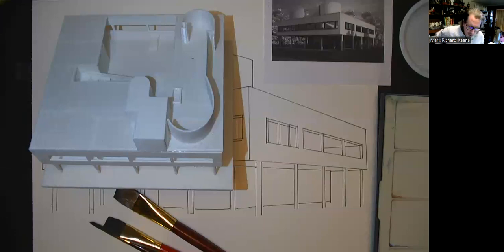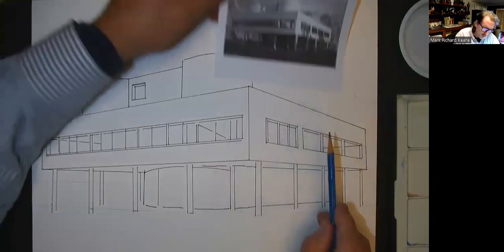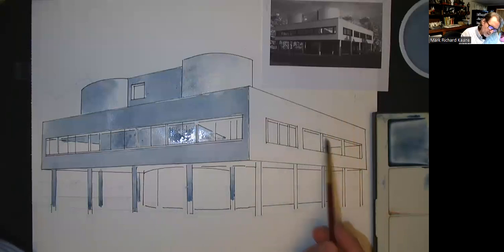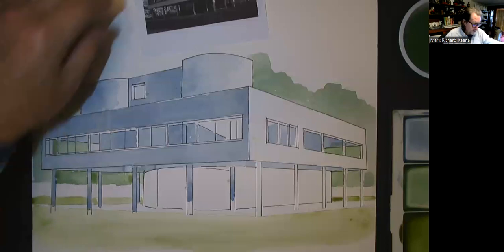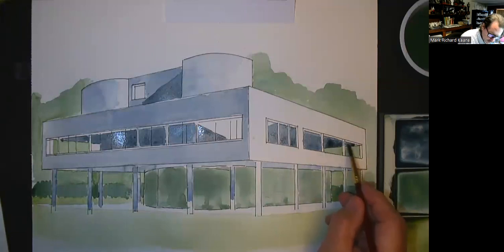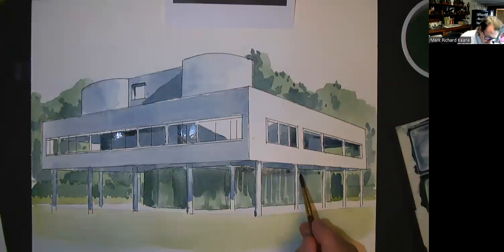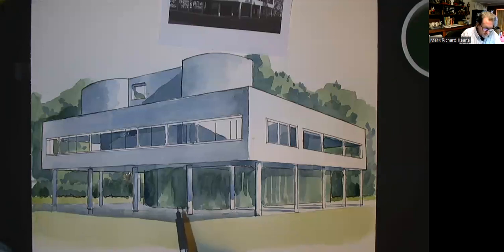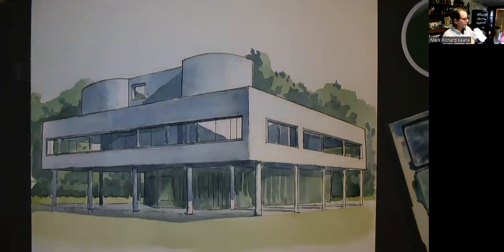Modern Masters 7 - Villa Savoye, Poissy, France 1929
To follow along, access any template base sheets I use in my videos Le Corbusier's developed "five points" for Architecture in his seminal book : Towards a New Architecture.  The Villa Savoye is Corbu's masterpiece of Modern architecture and renowned examples of the International style.